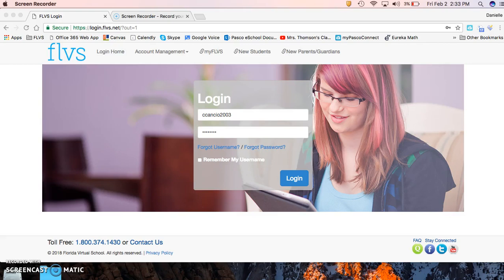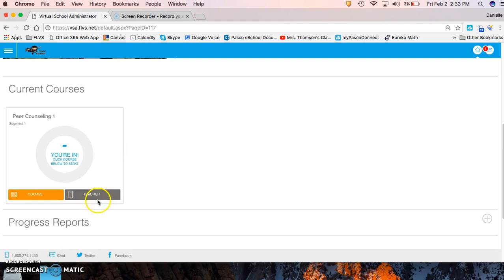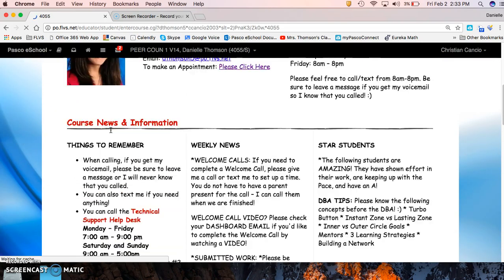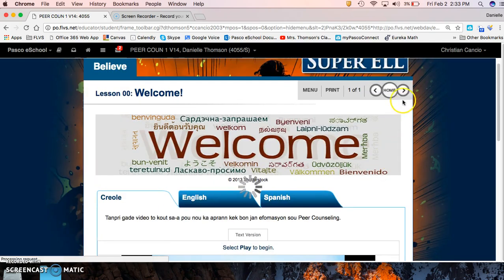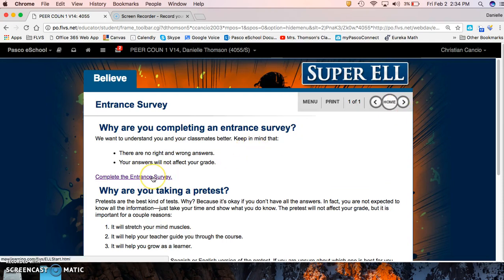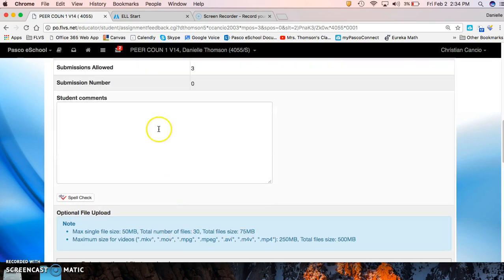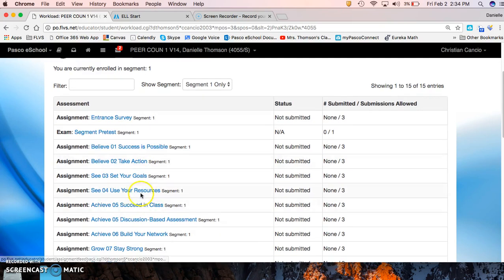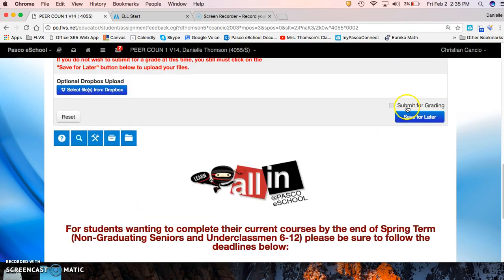Getting Started-Peer Counseling